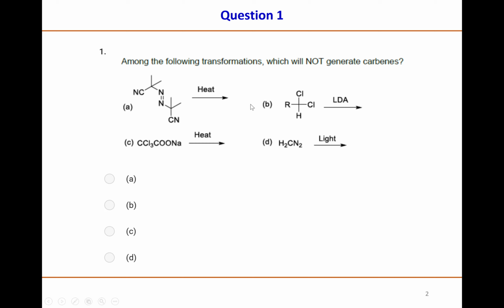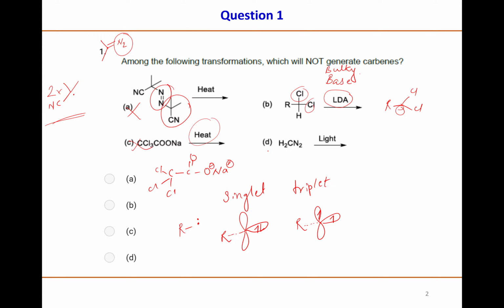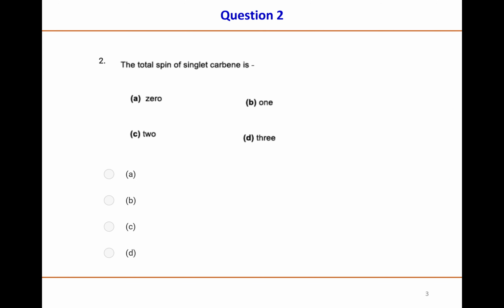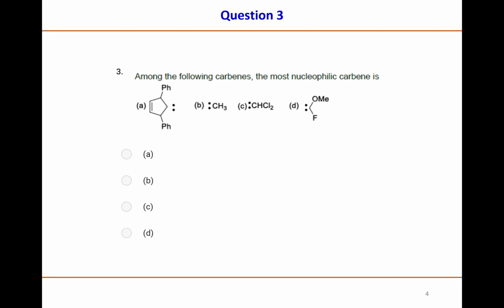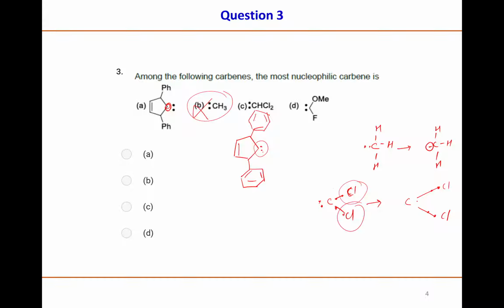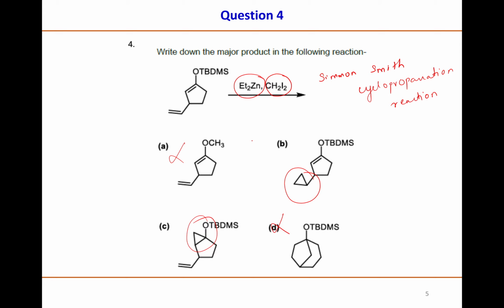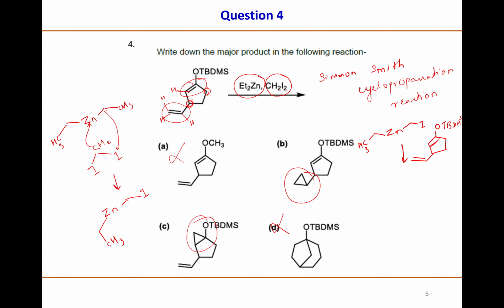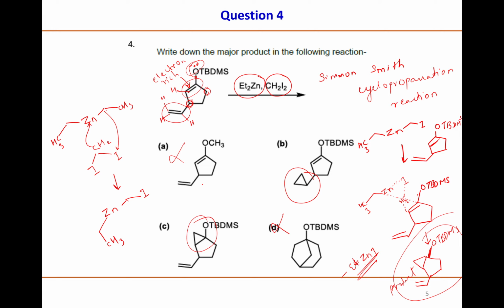Molecular Rearrangement and Reactive Intermediate Week 3